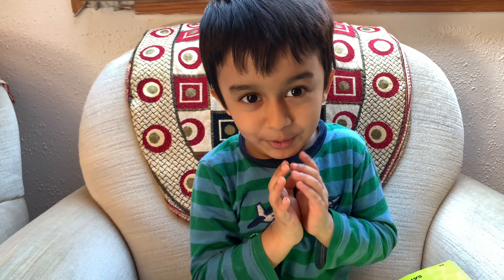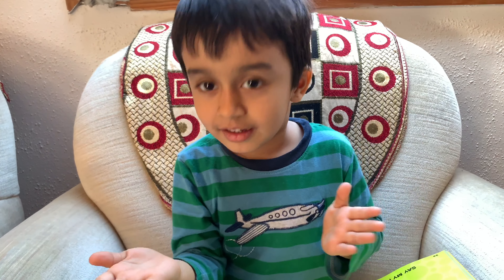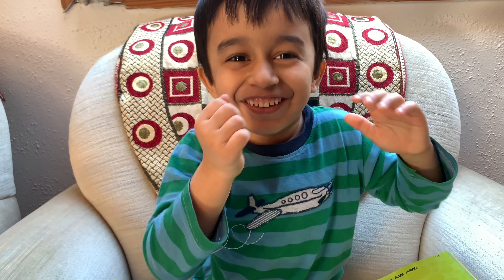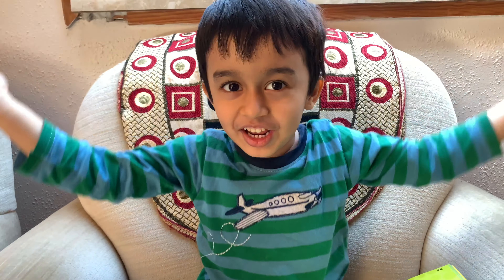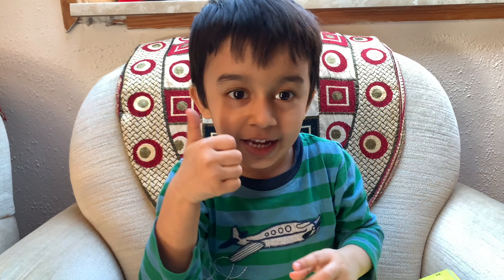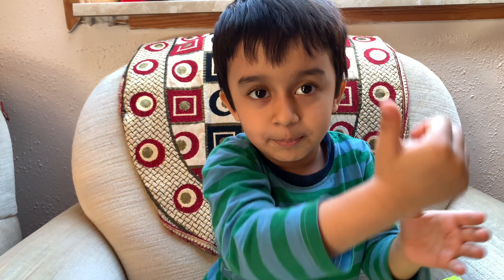Cherry (Svar) talks about Huayangosaurus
Name: Svar Sharma
Nickname: Cherry
Dinosaur described: Huayangosaurus
Book referred: National Geographic Kids - Little kids first big book of Dinosaurs

Four-year-old talks about dinosaurs and wants to share it with everyone.